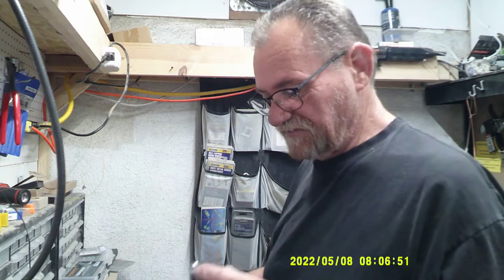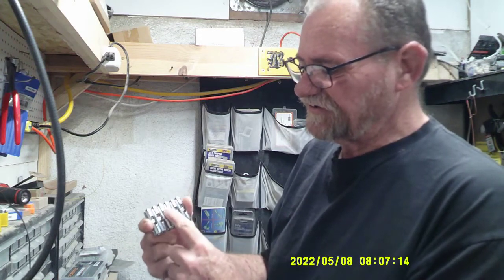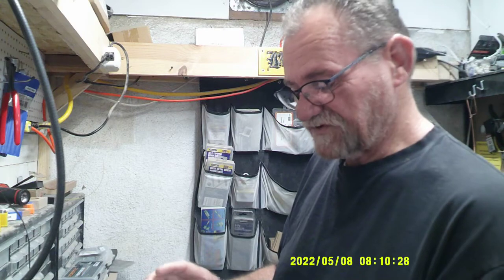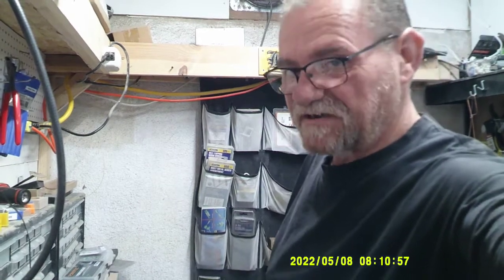Musiclily Ultra 52.5mm Top Loading Hard Tail Bridge Review by John Moore - Ra'Van Guitars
Musiclily ultra 52.5mm brass top loading hard tail bridge. Easy to install! SKU number: MX2901CR

Thanks to John Moore - Ra'Van GuitarsYouTube Channel for making this video~ Video Source